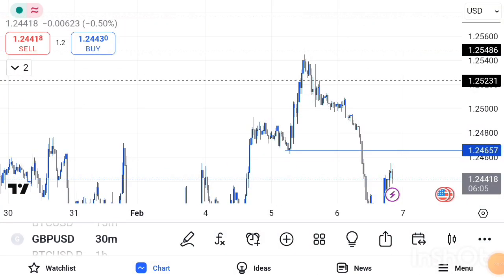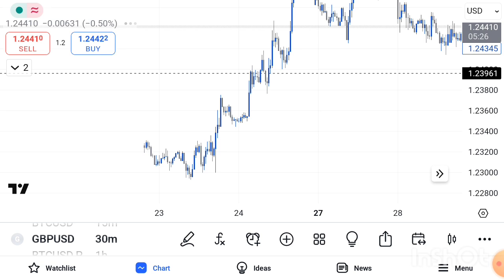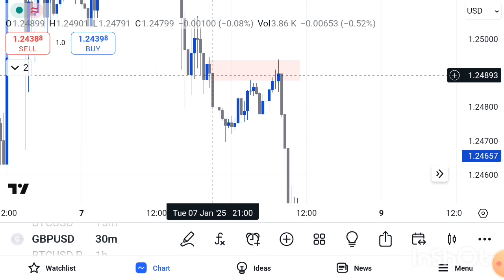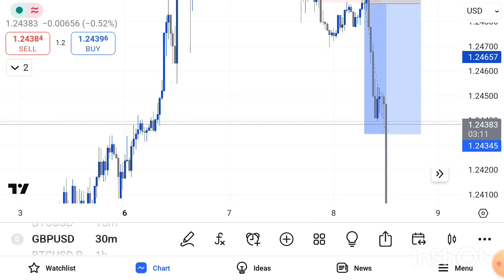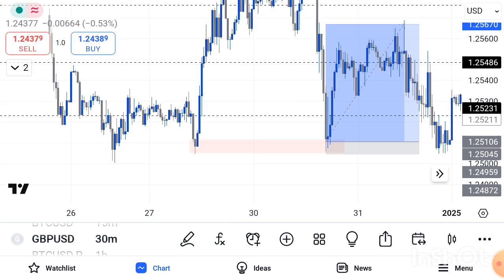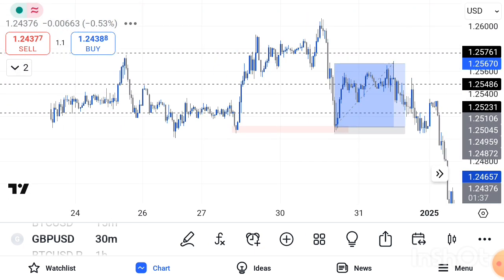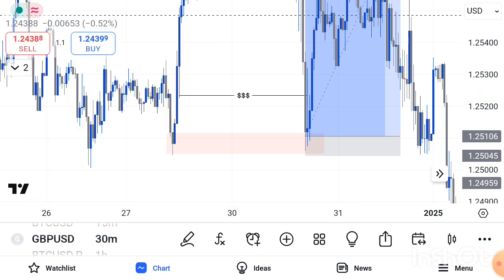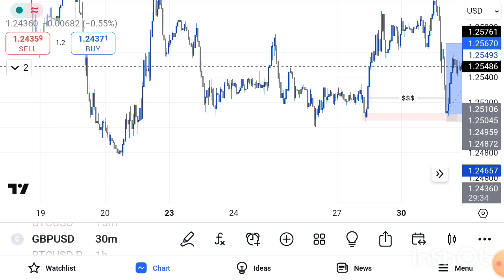The Best Intraday Trading Strategy For Daytraders | How To Trade Demand And Supply For Beginners.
Welcome to this step-by-step guide on the best intraday trading strategy for beginners! In this video, we'll break down how to trade demand and supply zones effectively in the forex market, providing you with the essential knowledge to make smarter trading decisions. If you’re new to forex trading, understanding demand and supply is crucial to identify potential entry and exit points for high-probability trades.

In this tutorial, you’ll learn:

How to spot key demand and supply zones in the forex market
•The best intraday trading strategies for beginners
•Simple techniques that can help you trade with confidence and consistency
•Tips for making money online through smart trading practices

Whether you're looking to improve your trading skills or start your journey as a forex trader, this video is designed to give you practical insights you can apply right away.

This description and keyword set should help improve the visibility of your video in YouTube search results and attract viewers interested in forex trading and making money online.